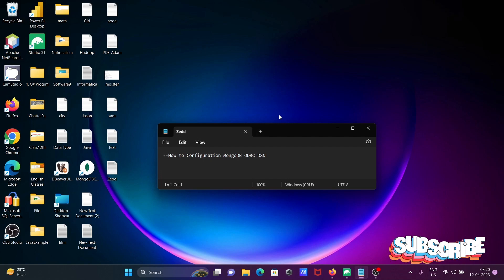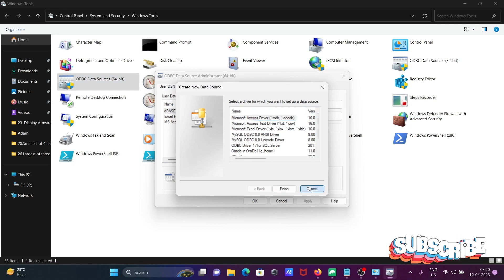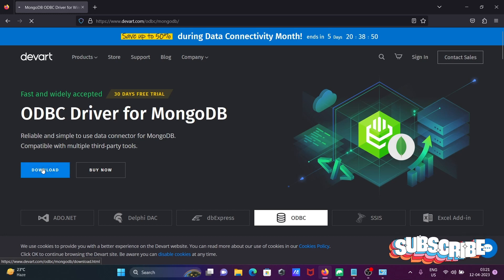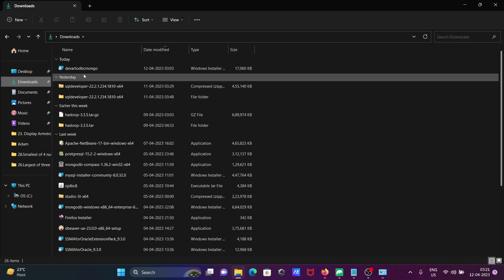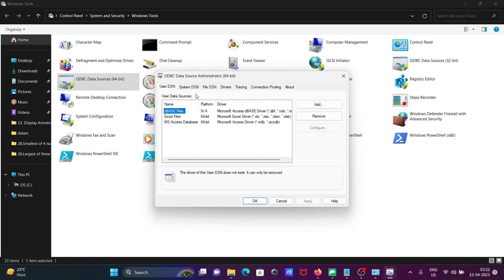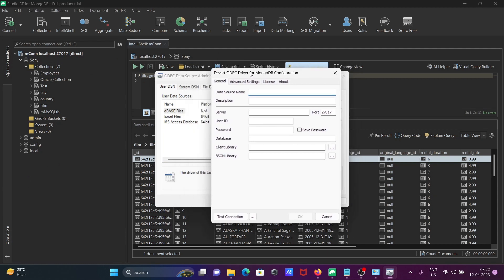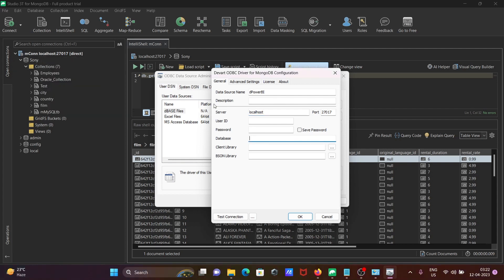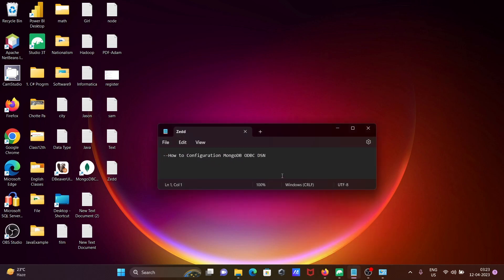How to create odbc connection for mongodb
create odbc connection for mongodb
Mongodb - connect through ODBC
Connecting ODBC Driver for MongoDB
mongodb odbc driver
mongodb odbc data source configuration
mongodb odbc driver github
mongodb odbc driver for bi connector.
odbc driver for mongodb free
mongodb bi connector
simba mongodb odbc driver
mongodb dsn example